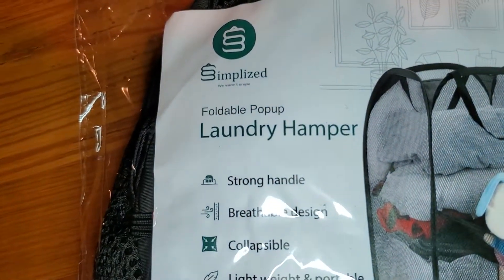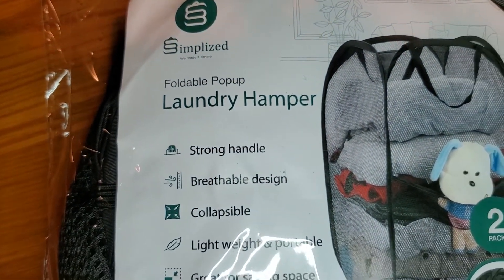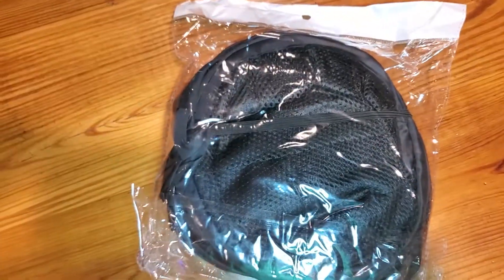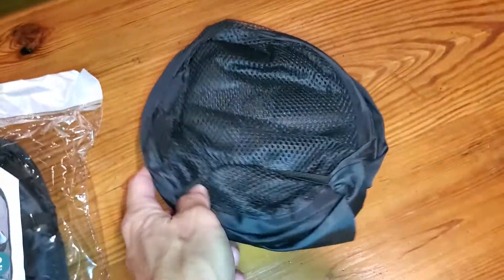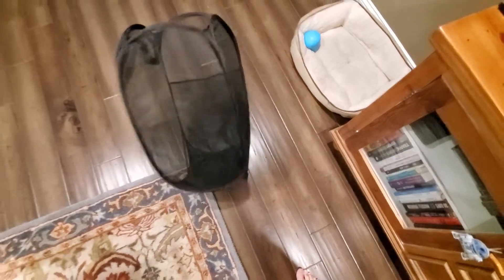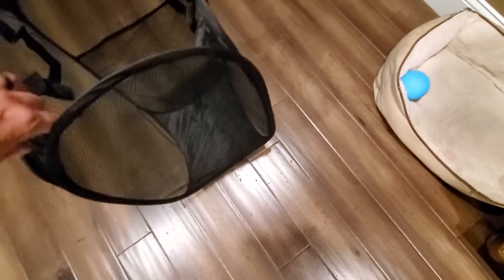Customer Review Popup Laundry Hamper 2 Pack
Product Listing: Popup Laundry Hamper (1 & 2 Pack) Foldable Pop-up Mesh Hamper Dirty Clothes Basket with Carry Handles by Simplized

Description:
Introducing the Popup Laundry Hamper by Simplized, the ultimate solution for hassle-free laundry organization! This foldable pop-up mesh hamper is designed to make your laundry routine a breeze, allowing you to efficiently sort and transport your dirty clothes with ease. Whether you're a busy parent, a college student, or simply someone looking to streamline their laundry process, this versatile hamper is a game-changer!

With its innovative design, the Popup Laundry Hamper offers the perfect balance of functionality and convenience. Made from durable and breathable mesh fabric, this hamper prevents odors and allows for proper air circulation, keeping your clothes fresh until laundry day. The foldable feature allows you to effortlessly collapse the hamper when not in use, making it easy to store in small spaces like closets, bathrooms, or laundry rooms.

The Popup Laundry Hamper comes in a pack of one or two, giving you the flexibility to choose according to your needs. The spacious interior provides ample room for all your laundry, accommodating a significant number of clothes, towels, beddings, and more. The hamper's carry handles are sturdy and comfortable, allowing you to transport your laundry effortlessly from room to room or even to the laundromat.

No more dealing with messy piles of clothes on the floor or struggling with heavy laundry baskets! This pop-up hamper saves you valuable time and energy by keeping your laundry organized and contained. Whether you're doing laundry for the whole family or just yourself, this hamper simplifies the process and makes it more efficient.

Key Features:

Pop-up design: Effortlessly expands and collapses for easy storage.
Durable mesh fabric: Allows for proper ventilation and prevents odors.
Spacious interior: Accommodates a large volume of laundry.
Carry handles: Sturdy and comfortable handles for easy transportation.
Versatile: Ideal for homes, dorms, apartments, and even camping trips.
Lightweight and portable: Take it anywhere you go.
Easy to clean: Simply wipe or rinse with water when needed.
Multifunctional: Can also be used to store toys, sports equipment, or other household items.
Available in different pack sizes: Choose between a single hamper or a pack of two.
Stylish design: Sleek and modern, adding a touch of elegance to your laundry routine.
Say goodbye to the days of laundry chaos and hello to a simplified and organized approach with the Popup Laundry Hamper. Experience the joy of effortlessly managing your laundry and enjoy the benefits of a clutter-free living space. Get your Popup Laundry Hamper today and revolutionize your laundry routine!

Collapsible laundry hamper
Mesh laundry basket
Portable clothes hamper
Folding laundry hamper
Pop-up laundry organizer
Dirty clothes storage
Lightweight laundry hamper
Laundry room organization
Hamper with carry handles
Space-saving laundry solution